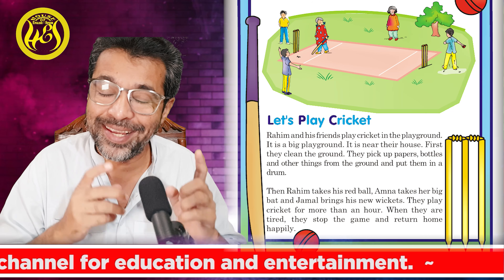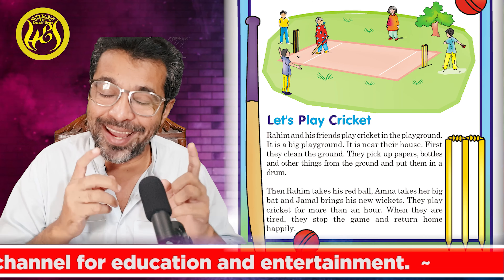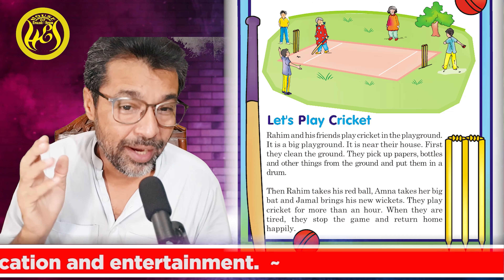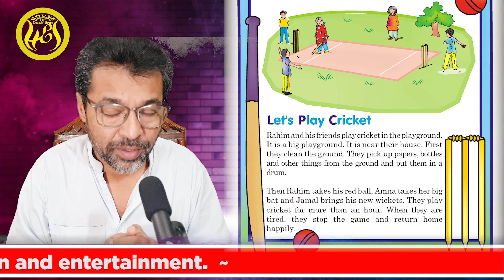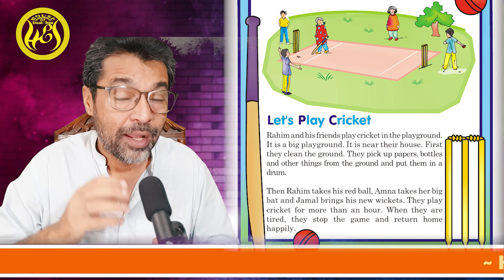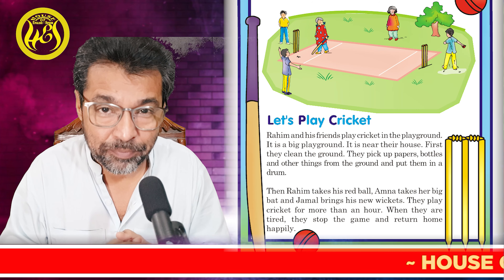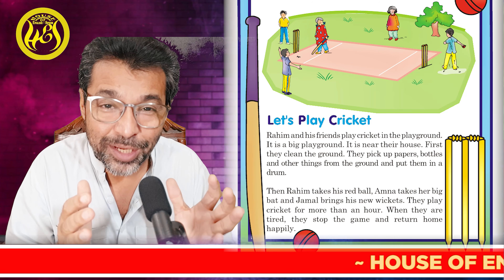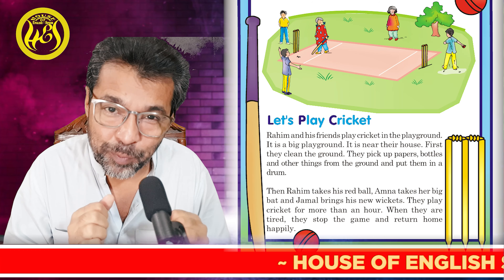Class 2 Unit 4.2 Let's Play cricket| My English Book 2 |English Sindhi Meaning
House of English Sindhi Urdu Languages and MUSIC